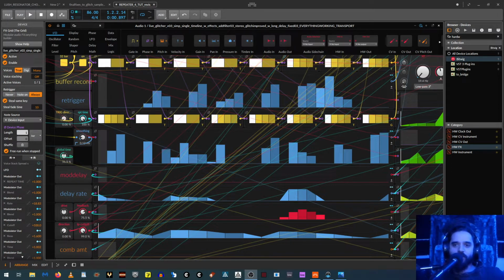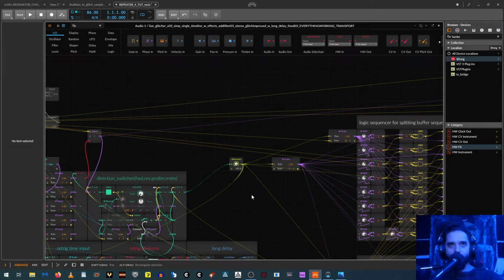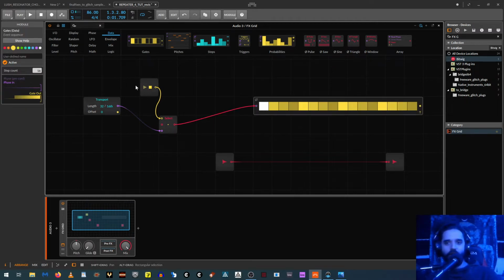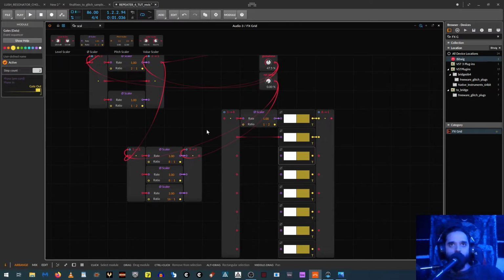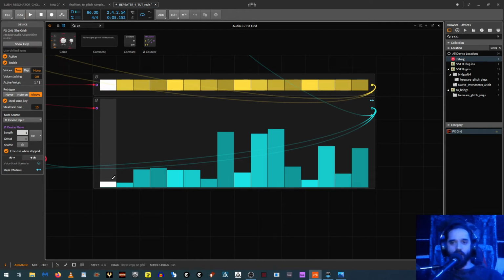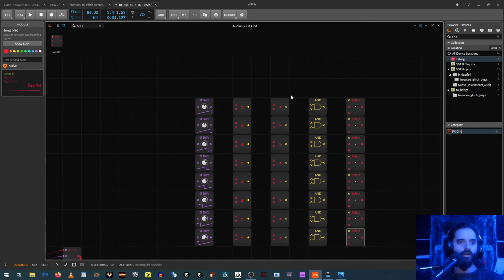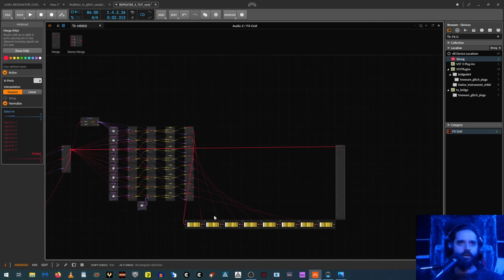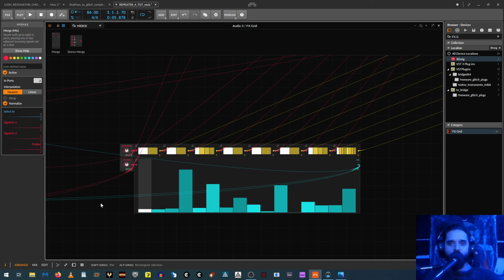How to build a sequenced stutter glitch effect in "The Grid" in Bitwig (old/outdated)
In this video, I will show the method I used to build the glitch stutter effect that I showed in a previous video.
(note:  I just noticed that the constant that is going into the logic module to control the selecting between the input and the recorders is set to 0.10, but I meant to set it to 0.01)

Here is a follow up to this video.  Someone asked about adding shuffle to this patch.